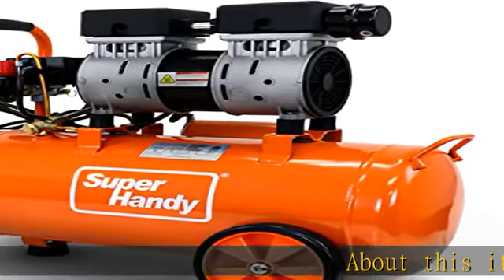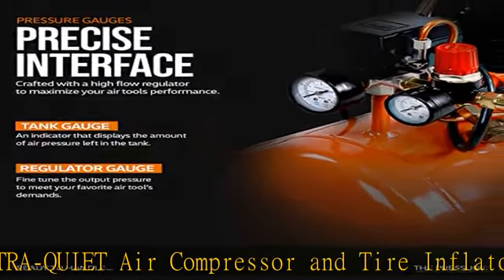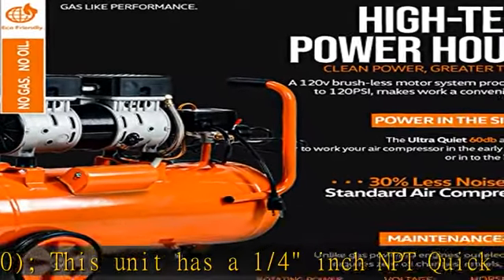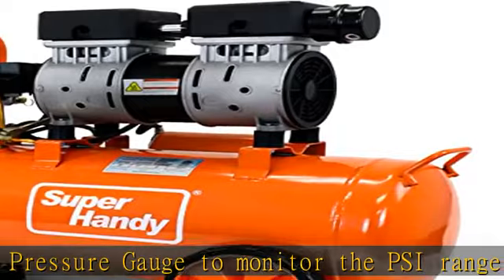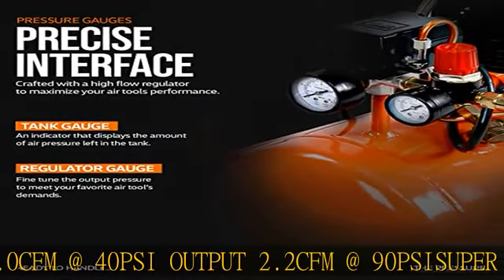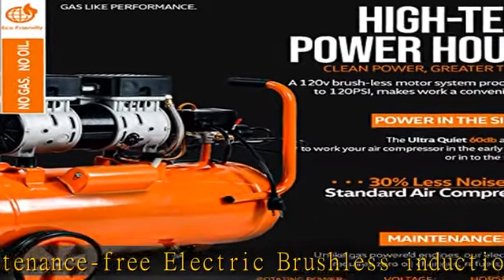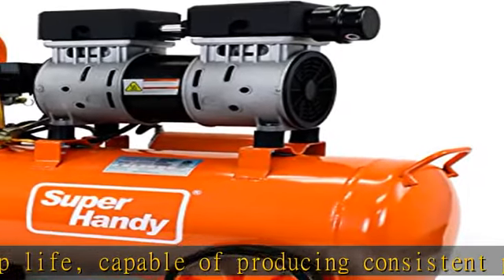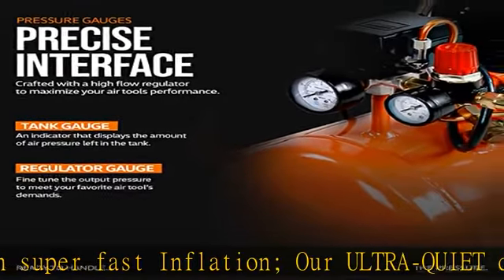SuperHandy Air Compressor 6.3 Gal Tank Fill in 150 seconds Max 120 PSI Ultra Quiet, Oil Free, Mecha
SuperHandy Air Compressor 6.3 Gal Tank Fill in 150 seconds Max 120 PSI Ultra Quiet, Oil Free, Mechanical Pressure Gauge, Heavy Duty Steel Tank for Tire Repair, Construction, Nail Gun, Pneumatic Tools